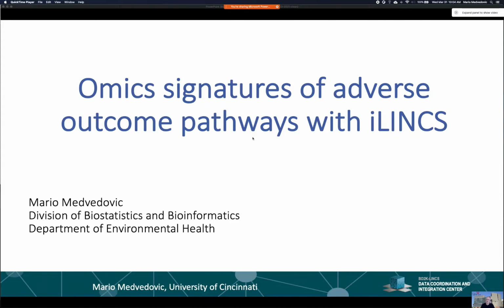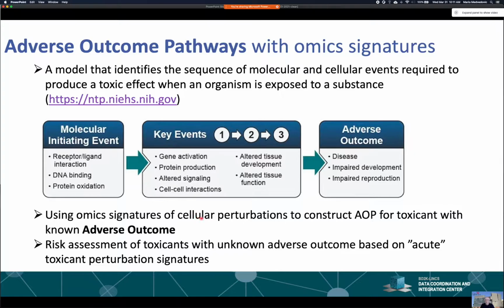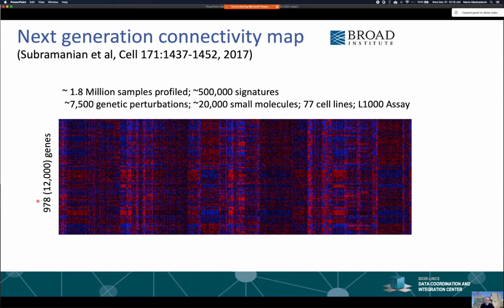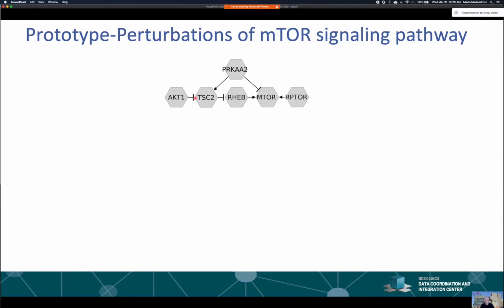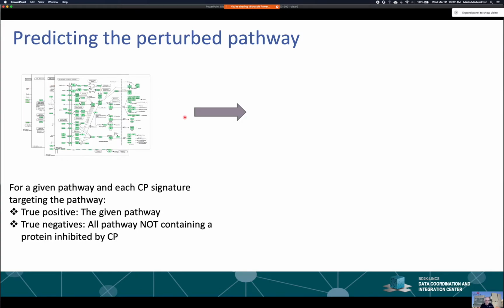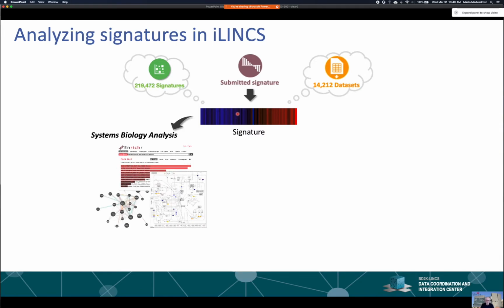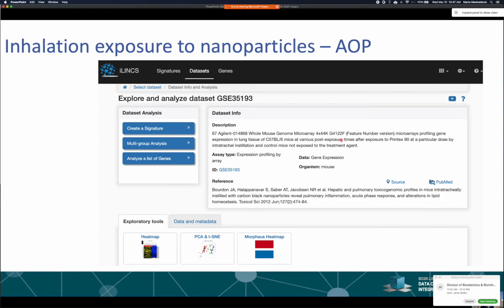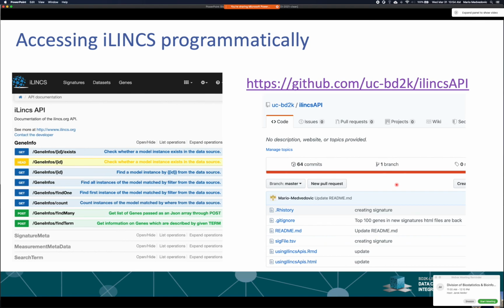Adverse Outcome Pathways with iLINCS - DEPHS Seminar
Seminar discussing use of iLINCS and perturbation signatures for Adverse Outcome Pathway analysis